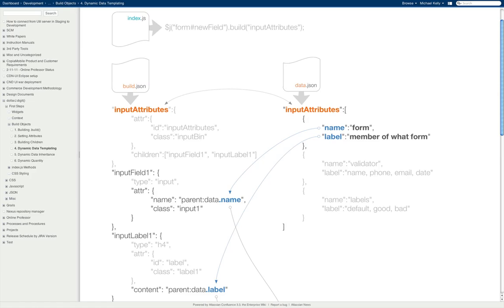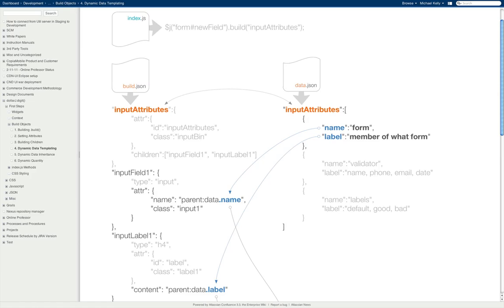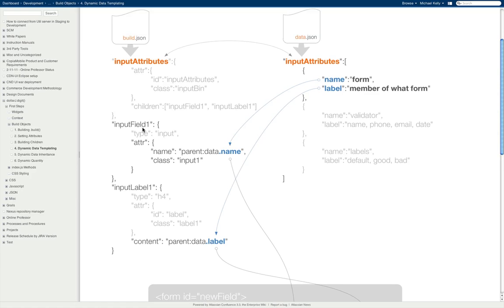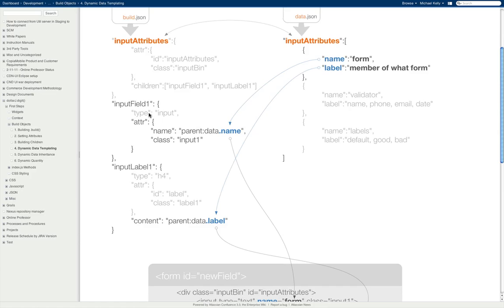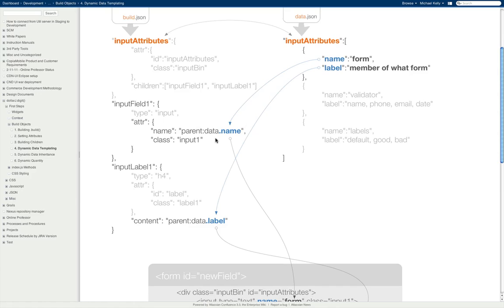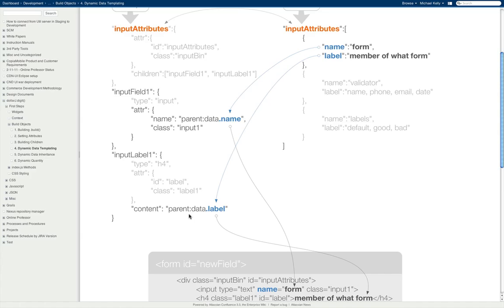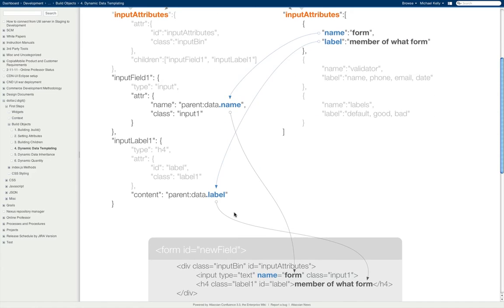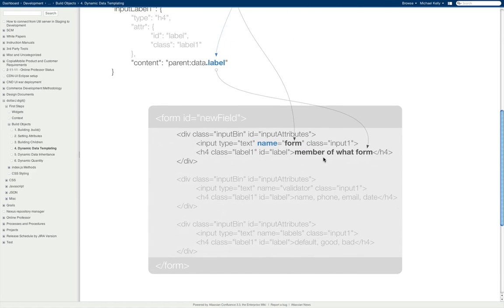Build Object 4 Computer